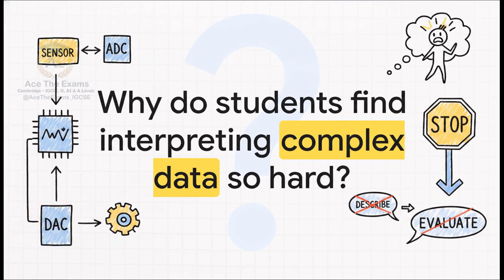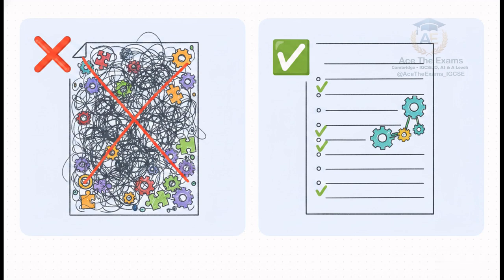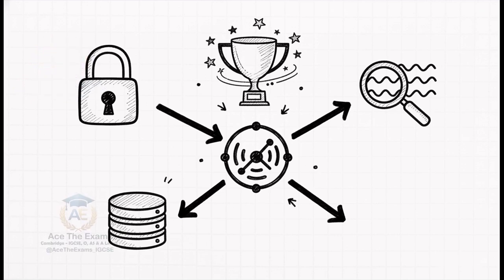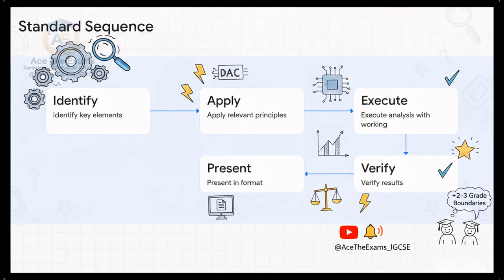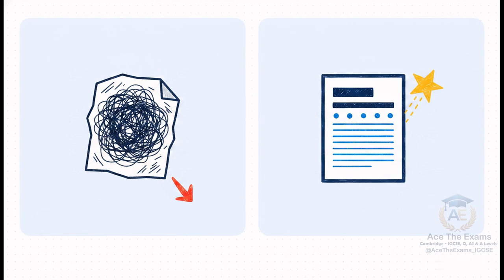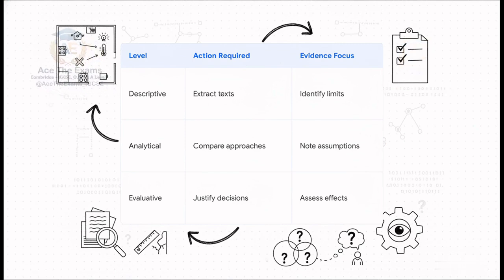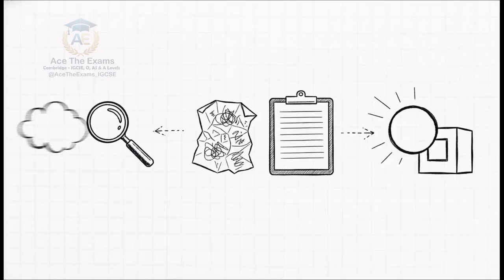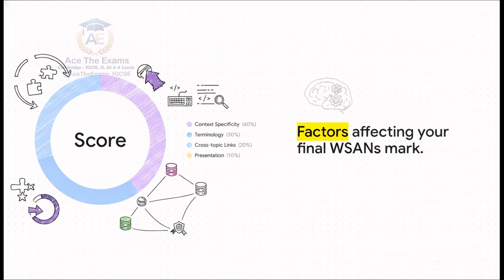A* Exam Guide: Wi... | Cambridge AS and A Level 04 Information Technology - Cambridge AS and A Level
Ace The Exams Cambridge AS and A Level 04 Information Technology - Cambridge AS and A Level 9626 revision lesson for IGCSE, O Level, O Levels, AS Level, AS Levels, A Level and A Levels exam preparation.
This video helps students revise 04 Information Technology - Cambridge AS and A Level with syllabus-focused explanations, past paper thinking, exam technique, and mark scheme style learning.

Topic: Wireless Sensor Actuator Networks - Information Technology 9626 AS and A Level